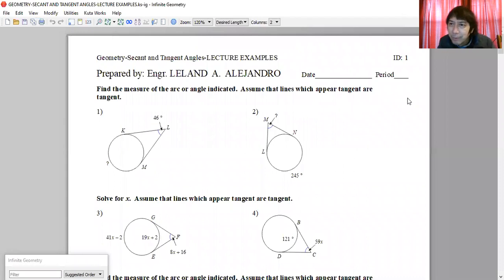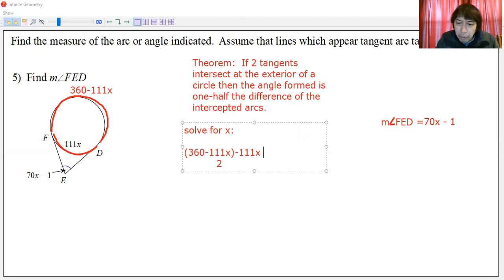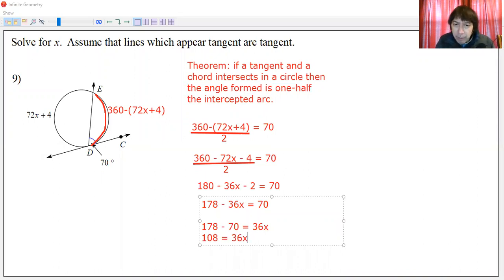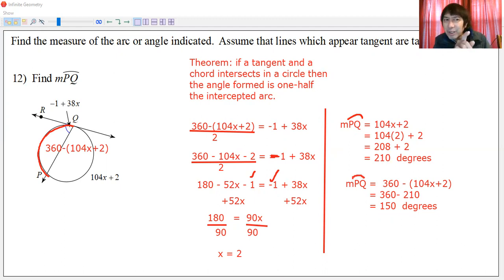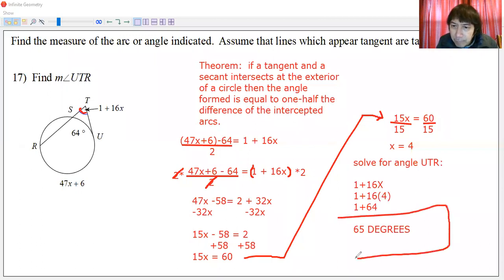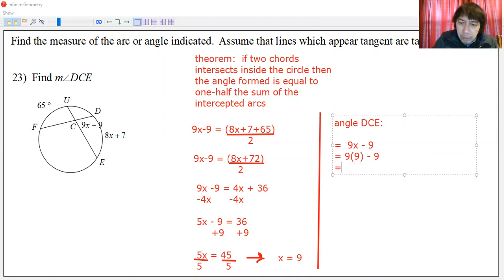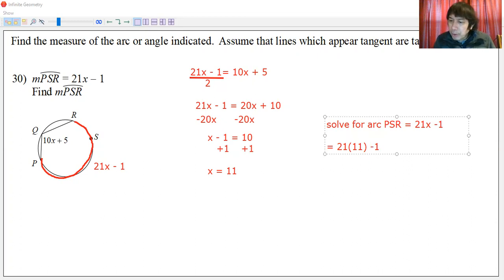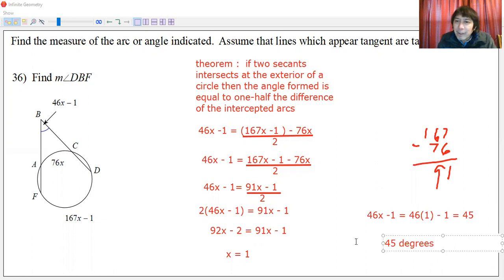Secant and Tangent Angles by LELAND A. ALEJANDRO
This math video includes 36 examples about solving for angles or arcs involving secant and tangent combinations intersecting circles forming intercepted arcs and angles.  The problems may be a combination of two intersecting tangents outside the circle forming an angle, or two secants intersecting outside the circle forming an angle, or a secant and a tangent intersecting outside the circle forming an angle, or two intersecting chords inside the circle forming an angle.